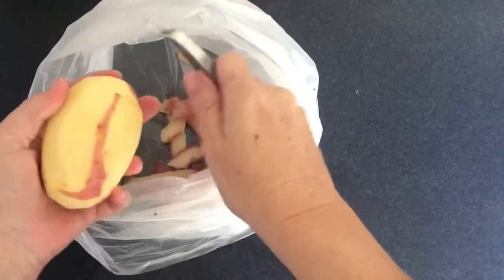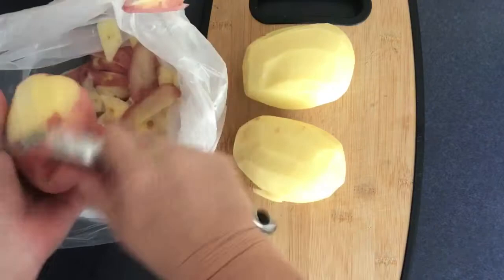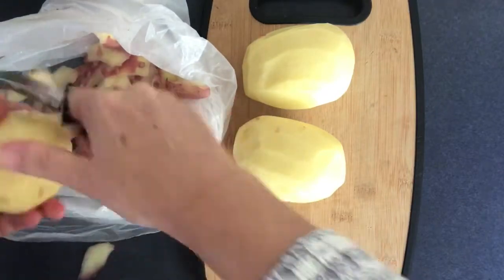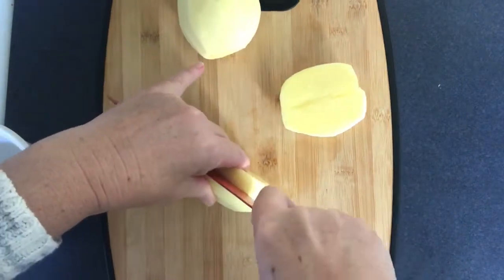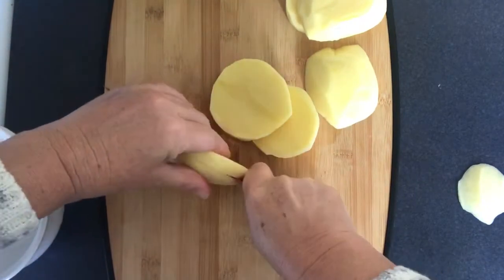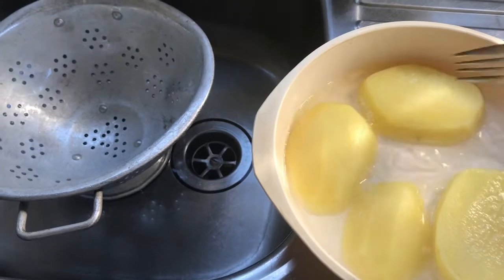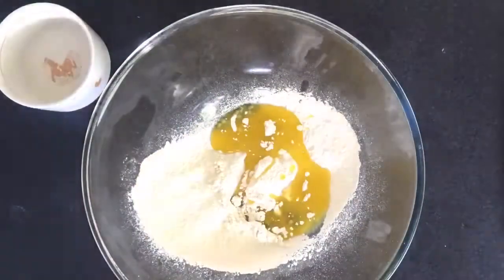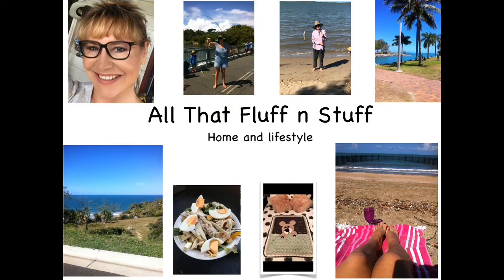Make My Potato Scollops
Hi and welcome to All that Fluff n Stuff . On todays episode I will be sharing with you how I make my potato scollops. The are so delicious and easy to make. I hope that you will give them a go.